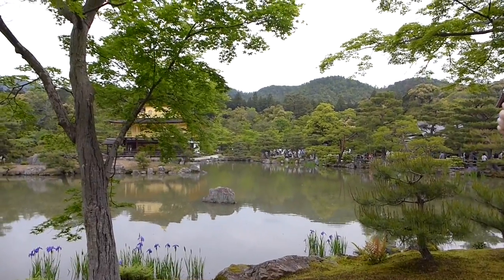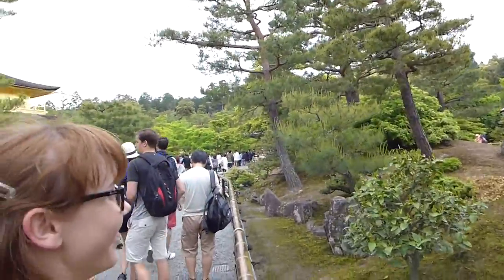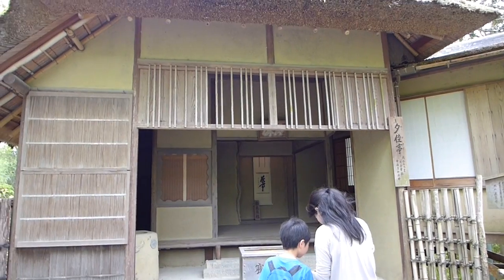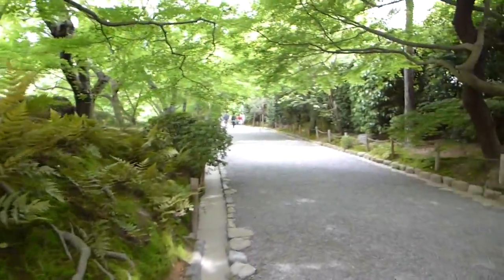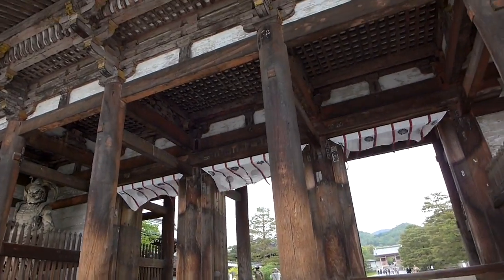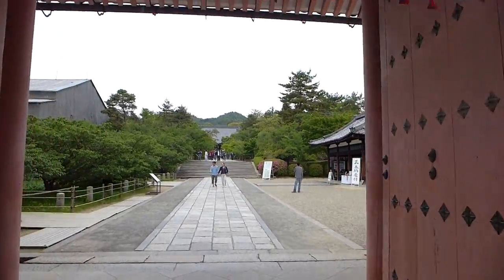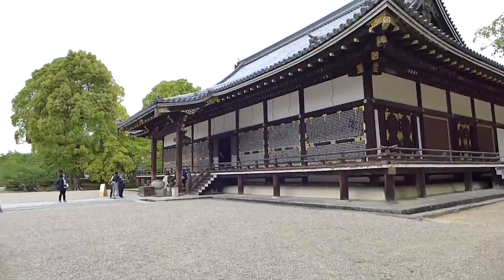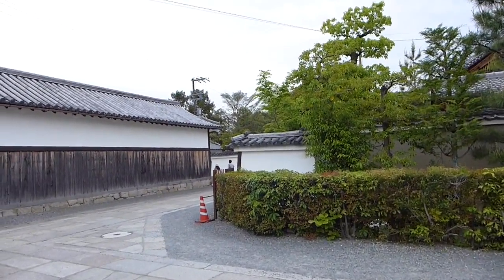Temple Tours: Kinkakuji, Ninnaji and Myoshiji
Some cool Kyoto Temples~

♫ Courtesy of NCS